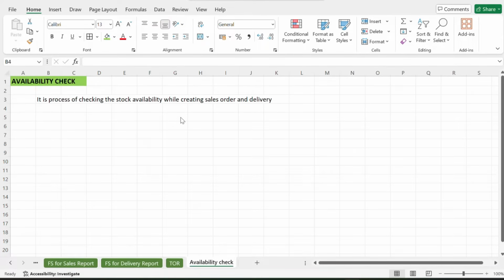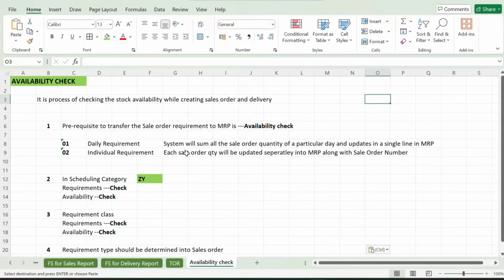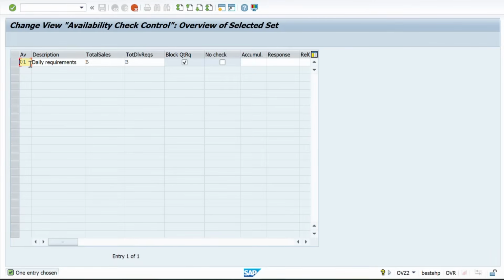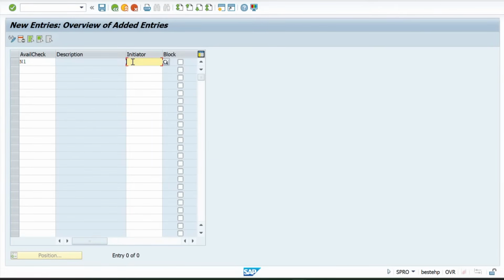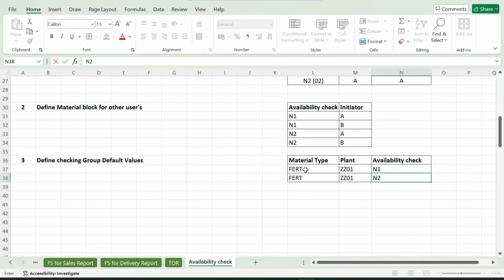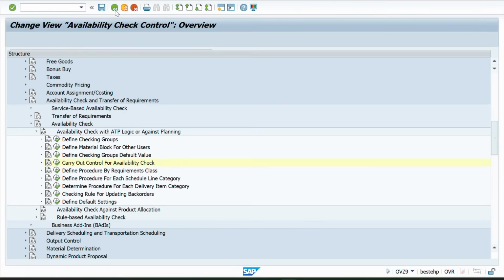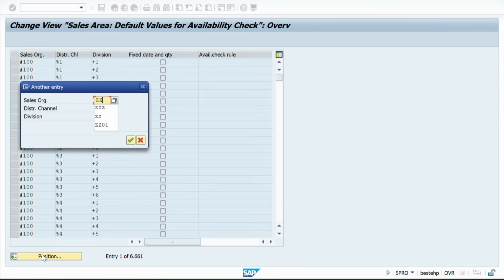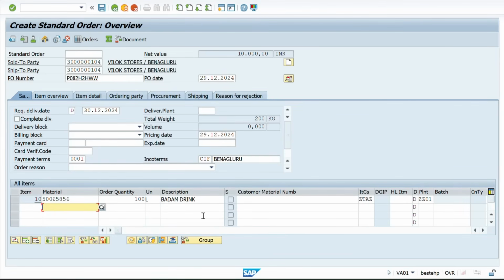CONCEPT 59: SAP SD- AVAILABILITY CHECK || SAP FORMULA